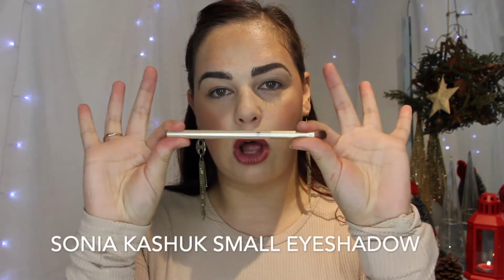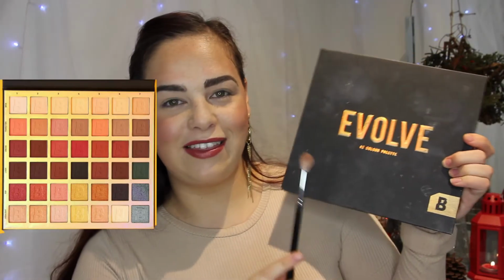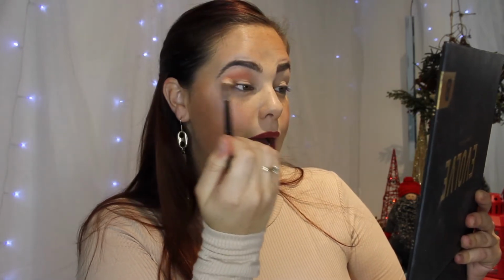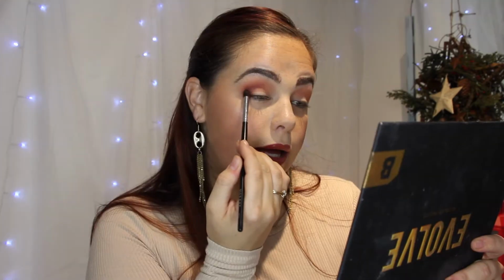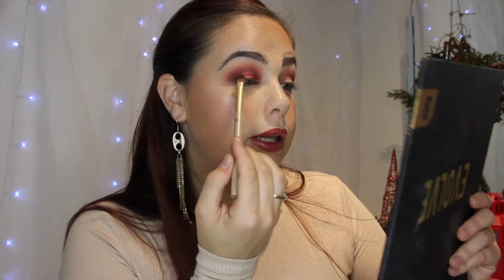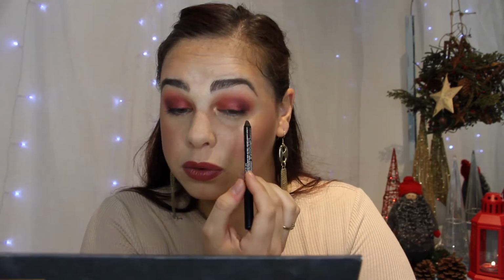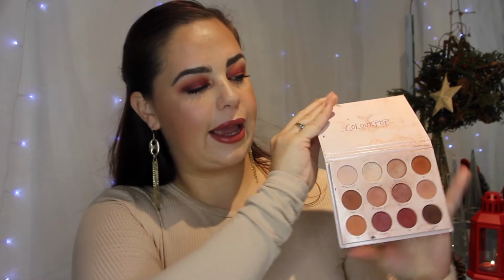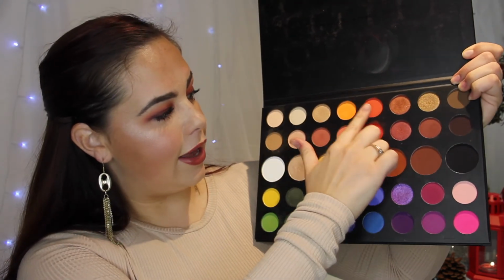Step By Step Eyeshadow Tutorial - 7 Easy Steps!!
Hello Little Earthlings!

The holiday season is upon us! In today's video I'm breaking down how to create any eyeshadow look in 7 easy steps or less!! This will set you up for success in recreating any of my upcoming christmas/holidays/ new years eve glam looks. I hope you find some useful tips in this video that can help you :D

⭭⭭Mentioned Used/Products ⭭⭭
Brushes/Tools
Eyes:
Morphe M441/M321
Sonia Kashuk Small Eyeshadow Brush
Elf Professional Eyeliner Brush

Make-up
Essence Fresh Fit and Awake Primer
L’Oreal Infallible 24H Foundation
Rimmel London Sculpting Palette Kate Moss - Blush
Bare Minerals Loose Blush True
Essence Pure Nude 10 Be My Highlight
Too Faced Shadow Insurance
Beauty Bay Evolve Palette
NYX Slide on Glide On Liner SL07 Jet Black

Mentioned:
Morphe x James Charles
Essence Liquid Liner

INTRO/ OUTRO
Unborn Sound Design: